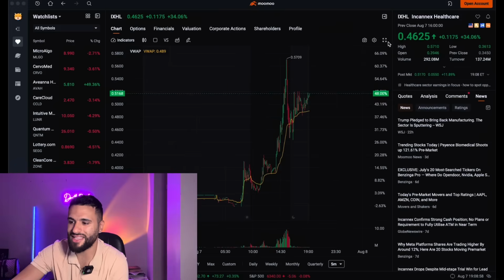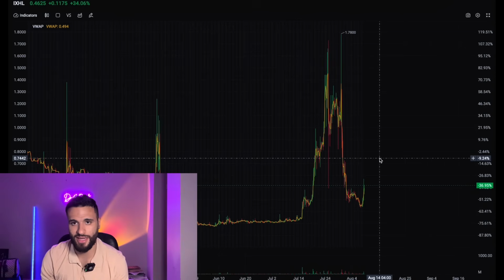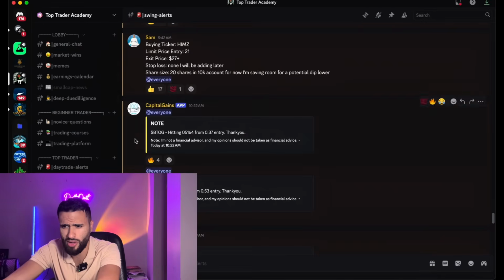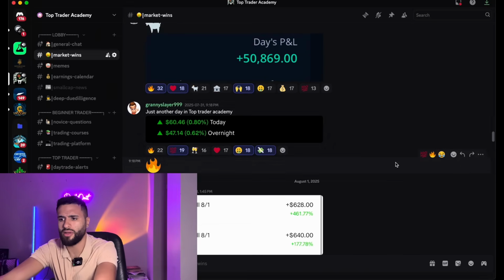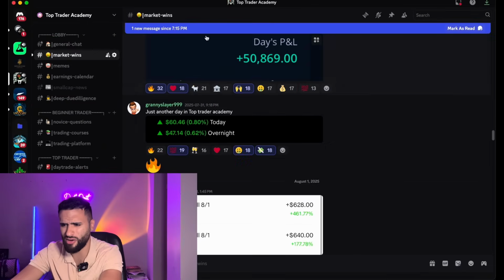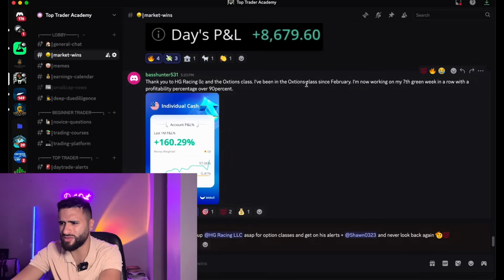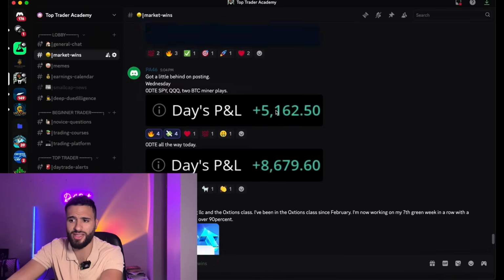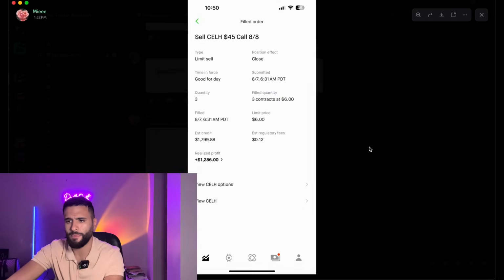IXHL STOCK: ROAD TO $1 STARTS HERE... ($IXHL)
In todays video I will be breaking down $IXHL and where i see this stock heading from here on!

NOTE: THIS IS NOT FINANICAL ADVICE!